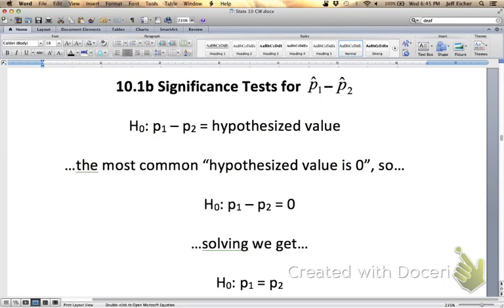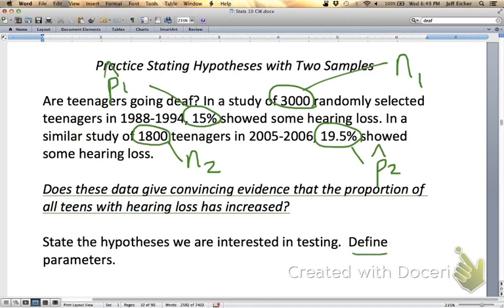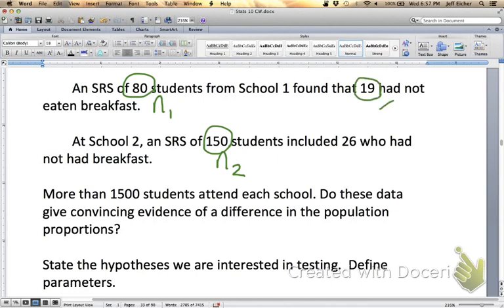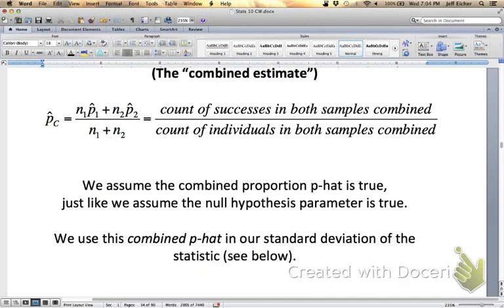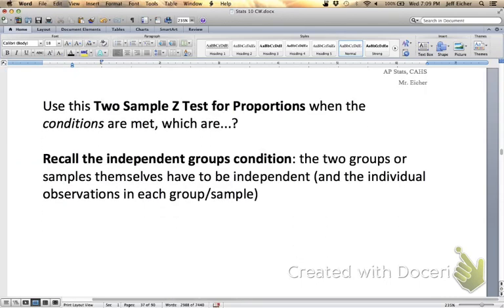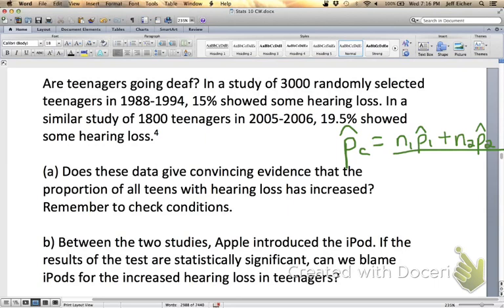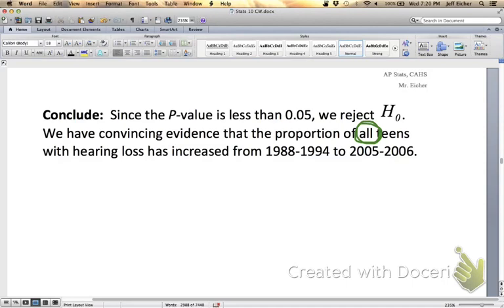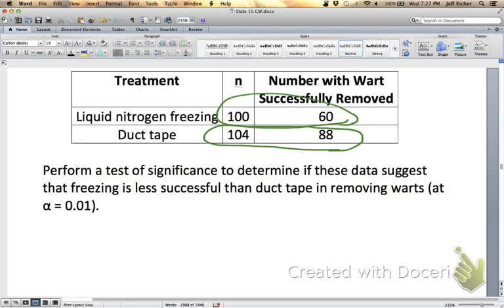Mr. Eicher Presents AP Stats 10.1c on Significance Tests for Two Proportions